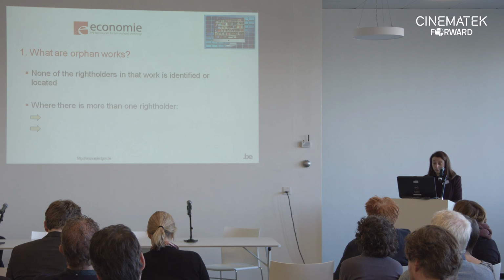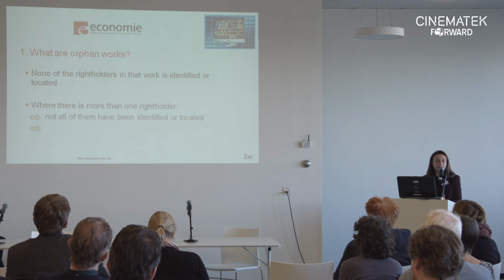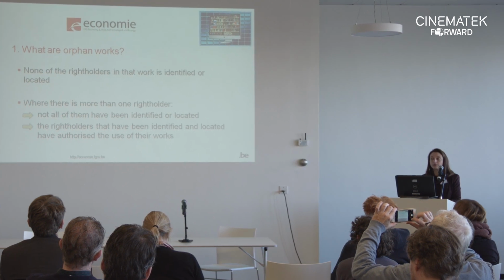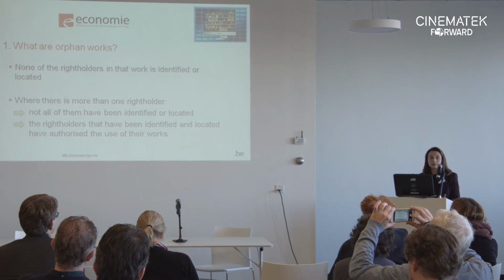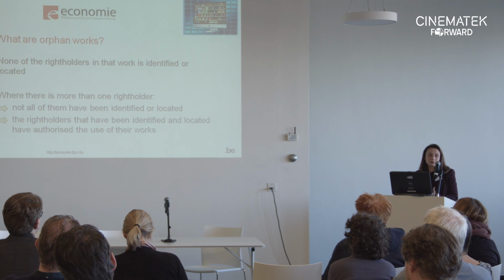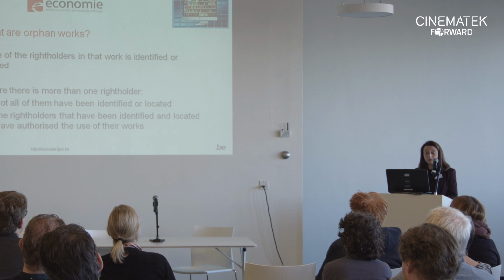FORWARD Final Conference - Natacha Lenaerts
Legal framework: Directive 2012 and its transposition into Belgian law
(M. LENAERTS, Economy Federal Public Service)
30.10.16 @ cinematek